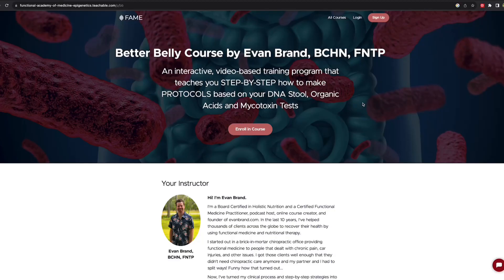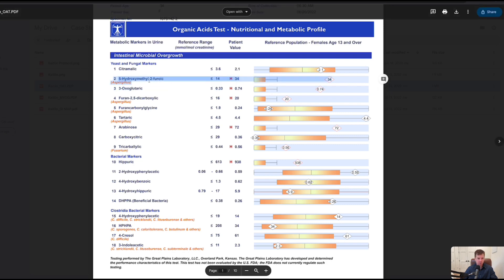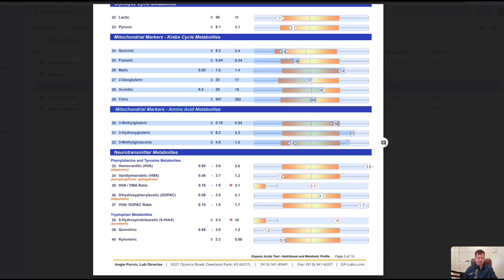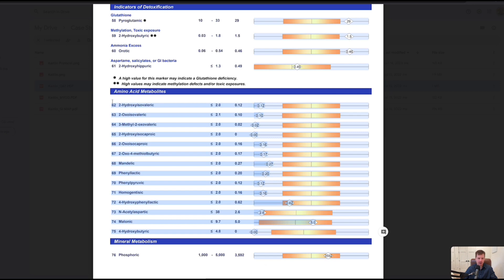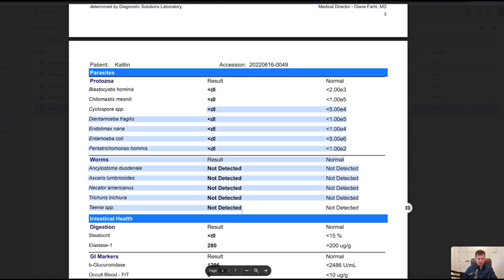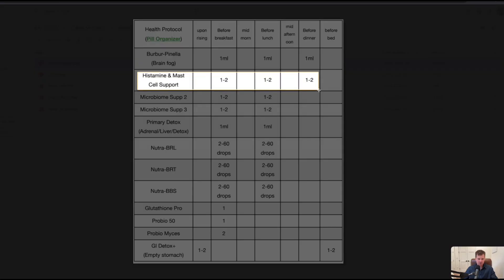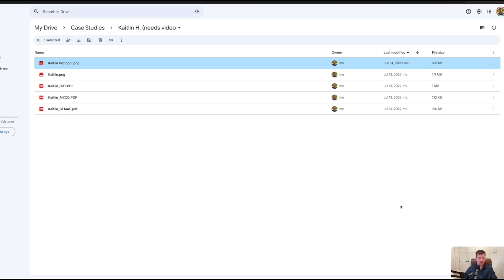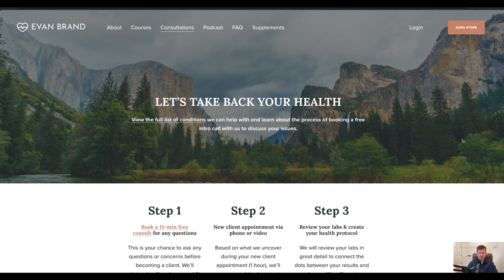Mold Toxicity and Mast Cell Activation Case Study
Consider enrolling in my Functional Medicine Better Belly Course at the best price

Evan Brand, BCHN, FNTP bio:

Evan Brand is a Board-Certified Holistic Nutritionist, Functional Nutritional Therapy Practitioner and online Functional Medicine practitioner. He is passionate about helping people solve their chronic illnesses related to mold toxicity, Lyme disease, parasites, microbiome issues, neurotransmitter imbalances, and many more conditions. You can enroll in his functional medicine training courses and get further help at evanbrand.com